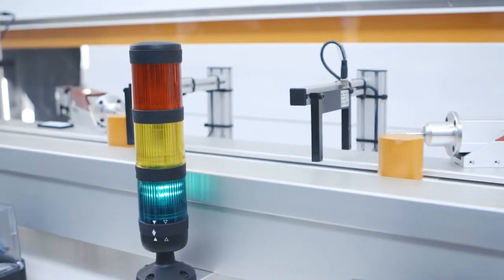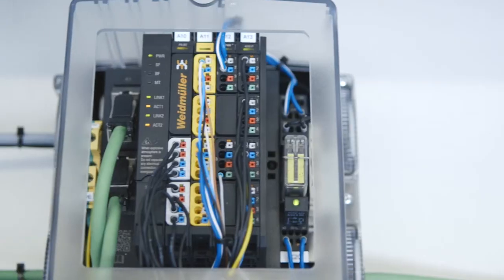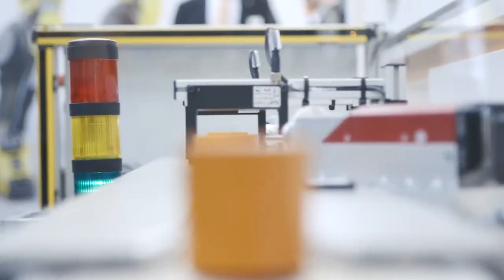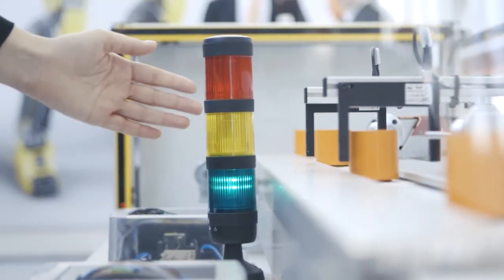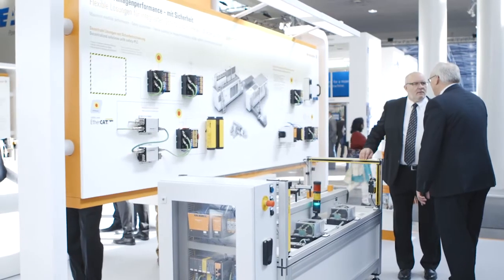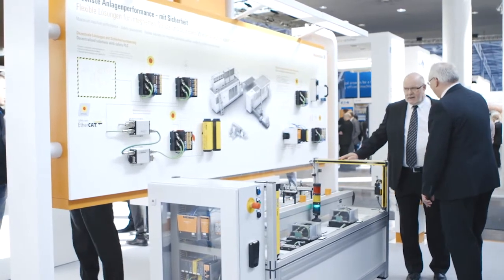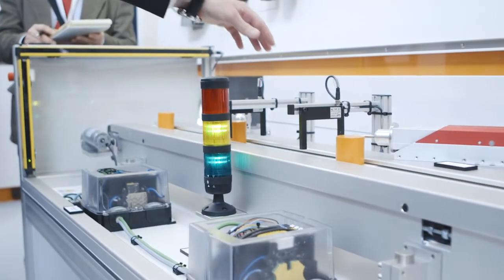u-remote – Weidmüller at the Hanover Trade Fair 2015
Communicative systems such as u-remote form part of the future in factory automation. For safety, this means that even after triggering an emergency stop, it is still possible to call up the system’s current status – regardless of how big the safety application is. Dr. Timo Berger, Executive Vice President Division Electrical Connectivity, und Michael Matthesius, Head of Global Industry Management Machinery, explain the application area and properties of the remote-I/O-system in more detail.